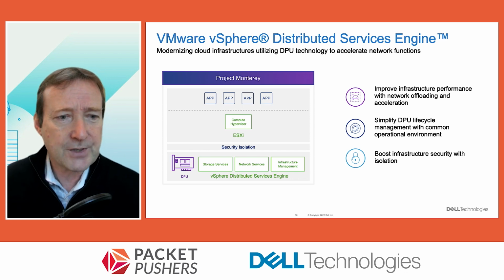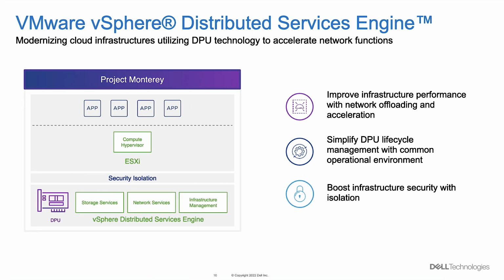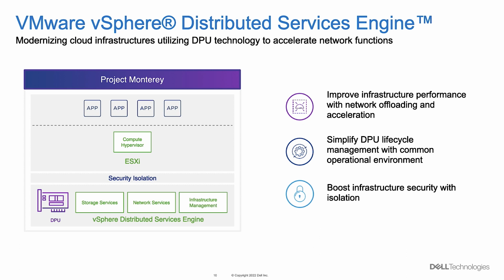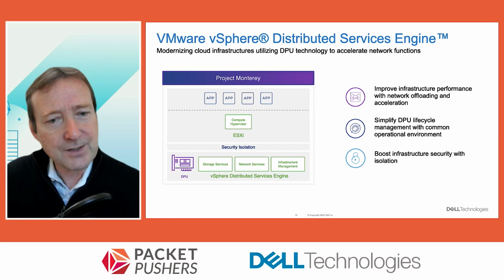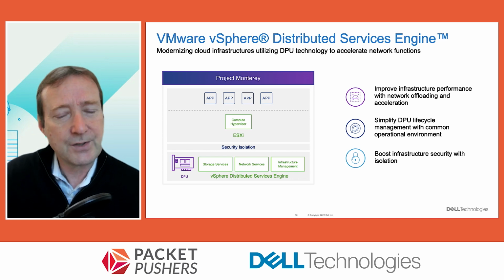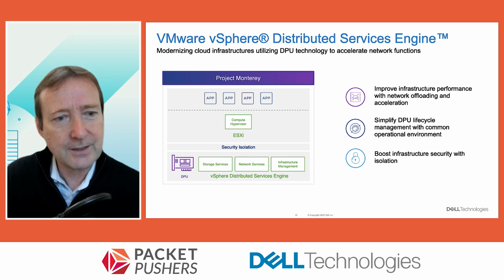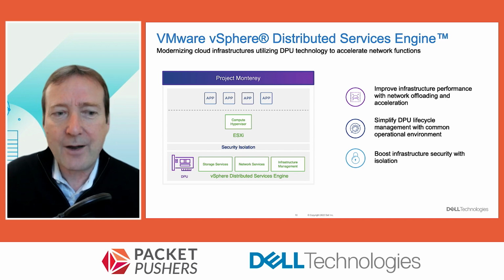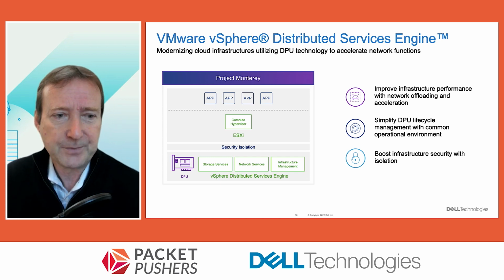Secret Sauce - vSphere Distributed Services Engine - Packet Pushers Livestream w/ Dell Technologies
The vSphere Distributed Services Engine, part of vSphere 8.0, aims to help accelerate infrastructure network functions on the DPU. It enables modern distributed workloads to run with lower network latency and improved data throughput and provides more CPU resources to workloads and reduces operational overhead of DPU lifecycle management with integrated vSPhere workflows.

In this video, Drew Conry-Murray from the Packet Pushers and VMware's Paul Turner, Vice President Product Management vSphere discuss vSphere Distributed Services Engine and how it’s the secret sauce for DPUs.